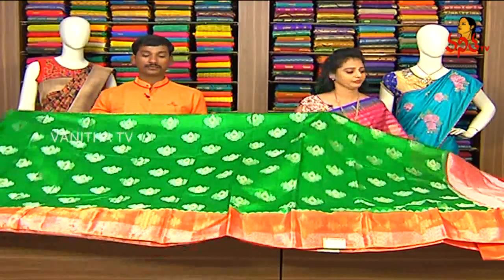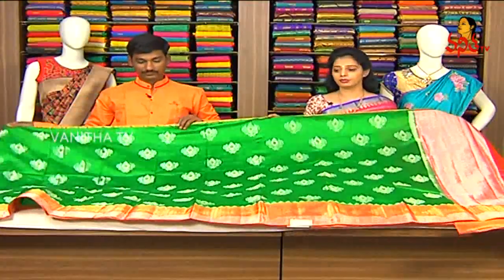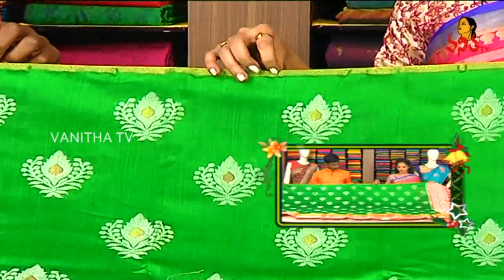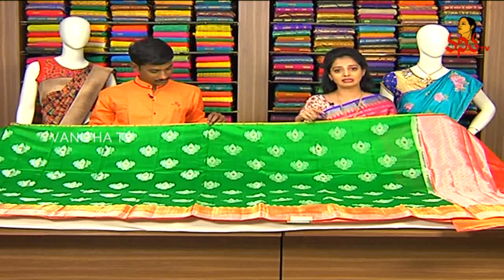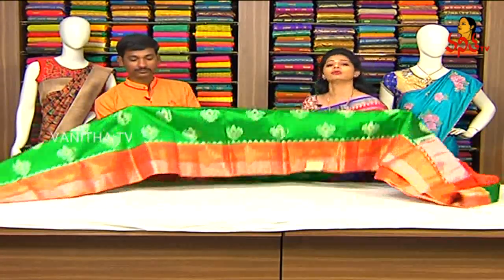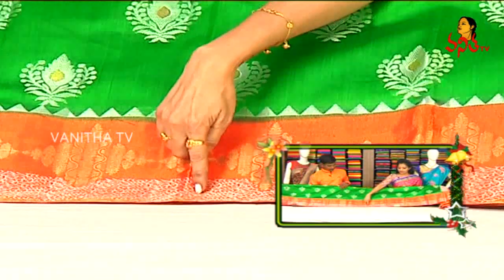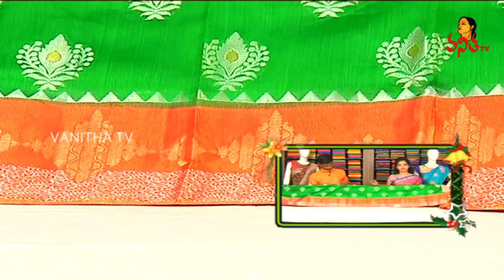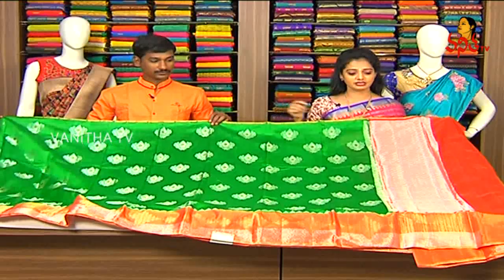Amazing Kanakadhara Pattu Sarees | New Arrivals | Sogasu Chuda Tarama | Vanitha TV